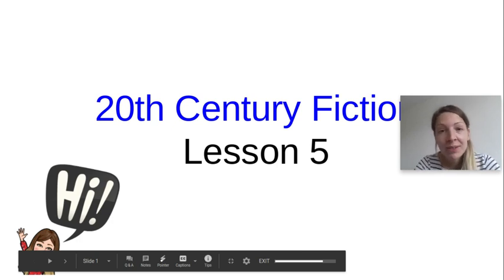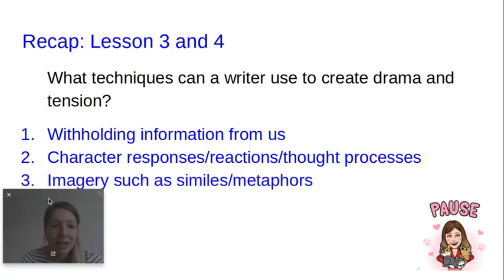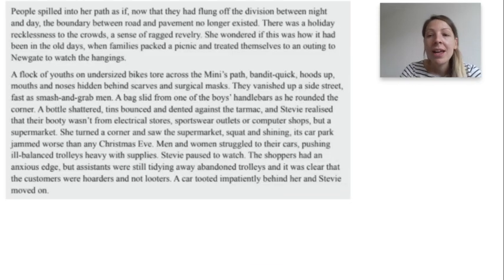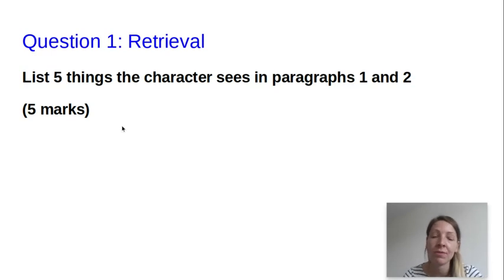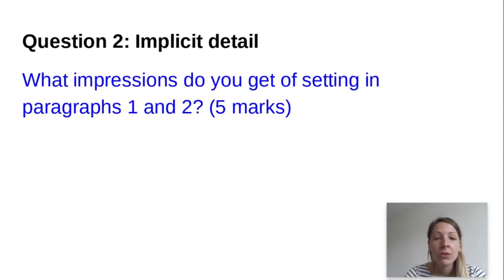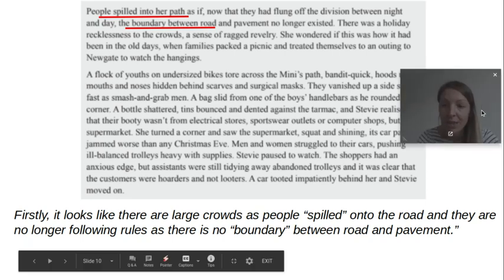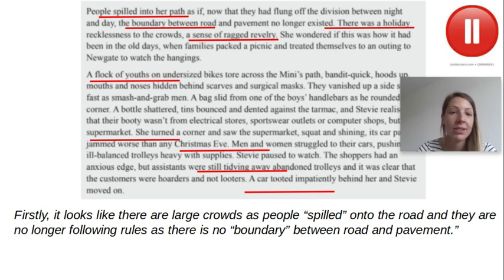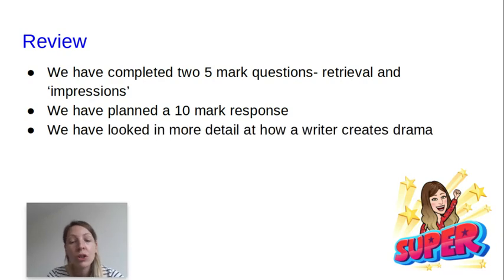Year 10 Week 5: 'A Lovely Way to Burn'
A 20th Century Fiction tutorial